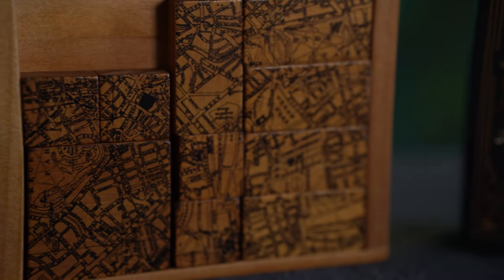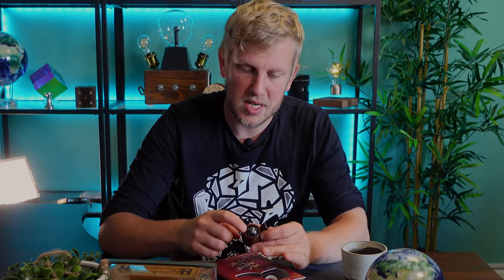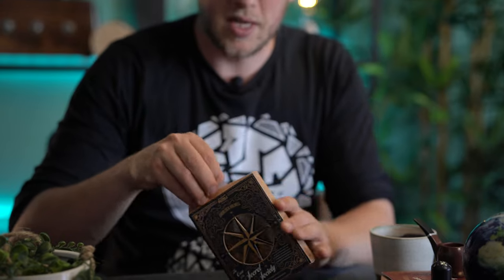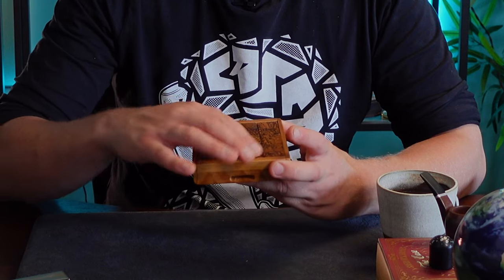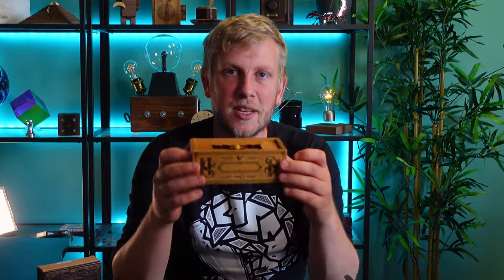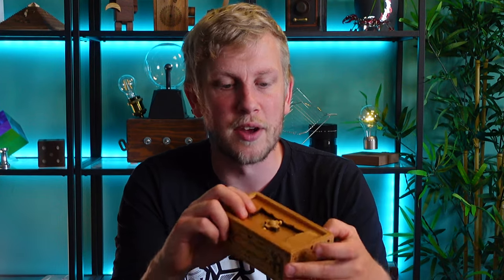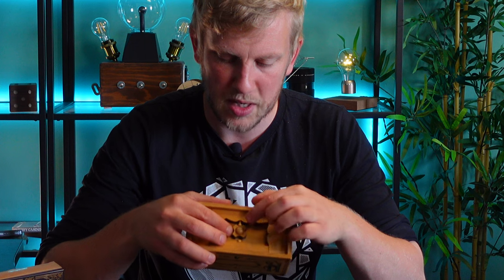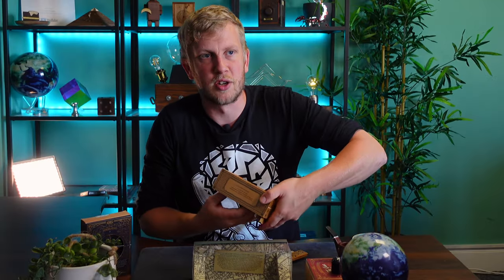Solving Three Sherlock Holmes Themed Puzzles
The Game's Afoot! This week I take a look at three Sherlock Holmes themed entry level puzzles.